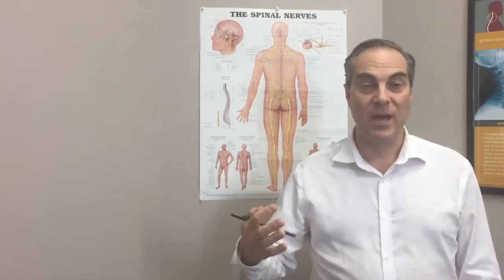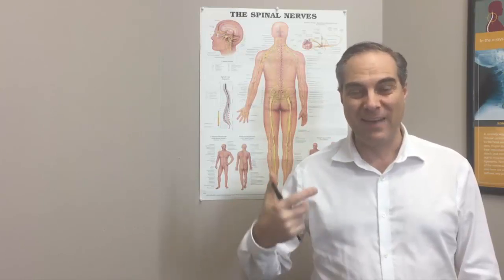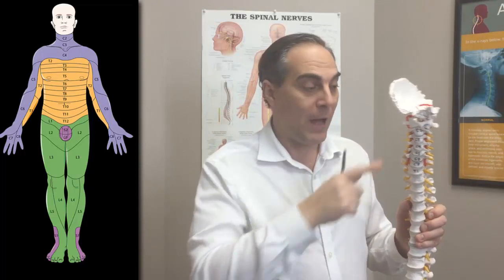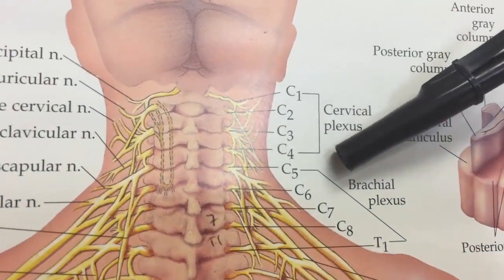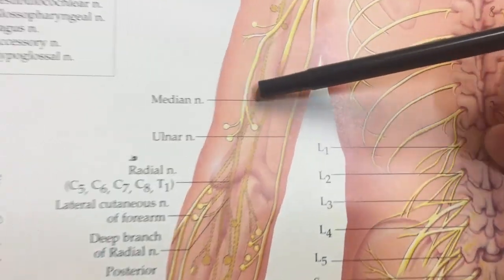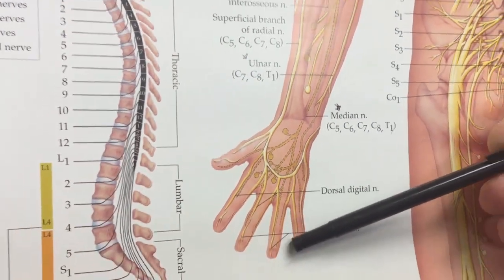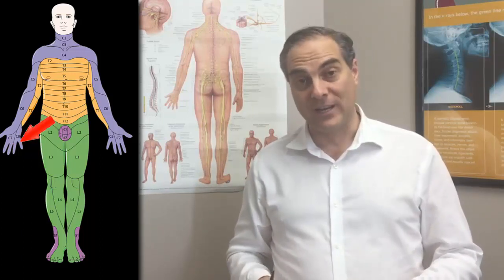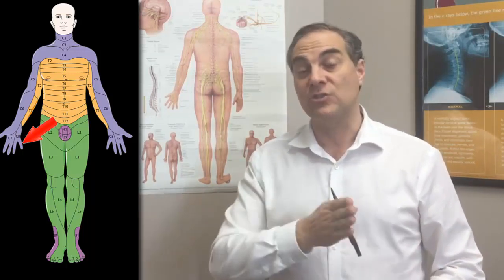Cervical Radiculopathy Symptoms, Nerve Chart, Nerve Distribution | Dr. Walter Salubro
In this video, Dr. Walter Salubro shows you the nerves in the neck that causes cervical radiculopathy symptoms in the arm.  He shows the nerve distribution and how it can cause pain and muscle weakness in the arm. Dr. Salubro also illustrates a simple chart of where the nerves are located and how they may be affected by cervical radiculopathy. He explains that symptoms like neck pain or arm numbness or tingling could be the result of pinched or irritated nerves in the neck and how to recognize it correctly. Dr. Salubro provides an excellent explanation of cervical radiculopathy with easy-to-understand visuals that help viewers understand this complex medical condition. After viewing this video, you will have a better understanding of cervical radiculopathy.

20 Cranston Park Ave, #6, Maple, ON L6A 2W2

Dermatome Image Attribution:
(used in video with graphics, used in thumbnail).